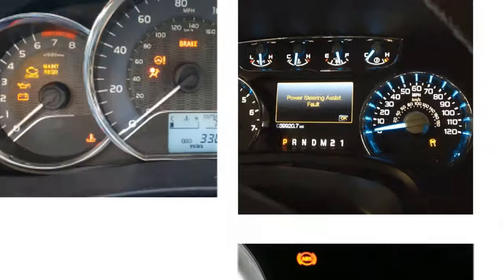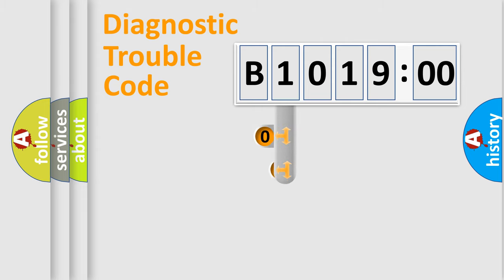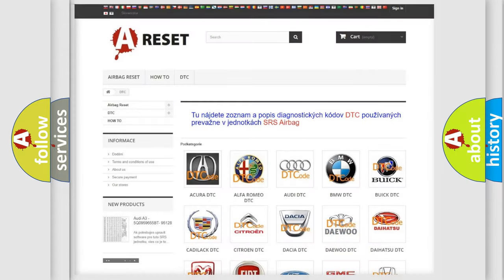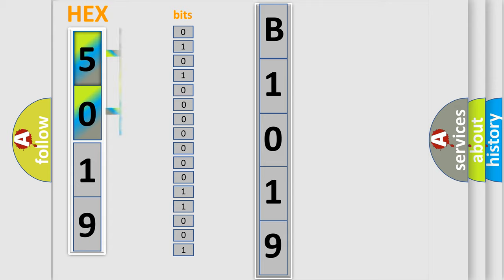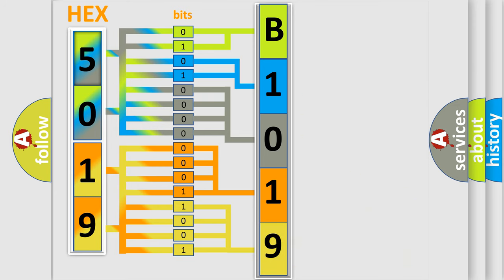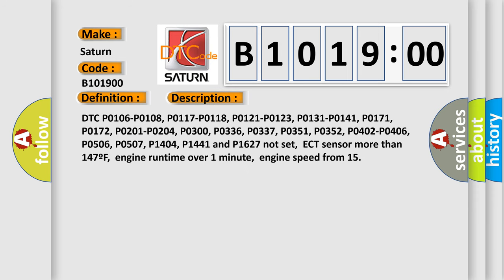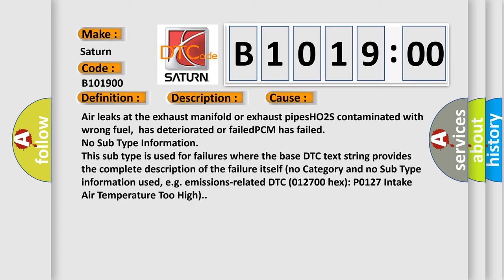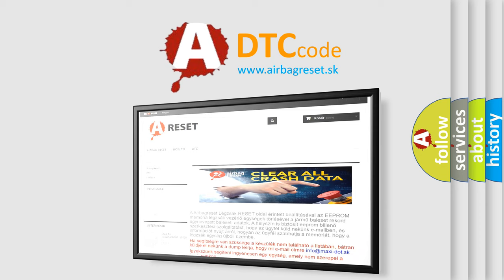DTC Saturn B1019-00 Short Explanation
Contents:
0:21 Basic DTC analysis according to OBD2 protocol standard.
1:48 Insight into programming
2:58 A diagnostically understandable description of the Diagnostic Trouble Code
3:05 Basic error definition

Make:
Saturn
Code:
B1019 00
Definition:
O2S-11 (Bank 1 Sensor 1) Too Few Switches
Description:
Cause:
Air leaks at the exhaust manifold or exhaust pipesHO2S contaminated with wrong fuel,has deteriorated or failedPCM has failed
Failure Type: